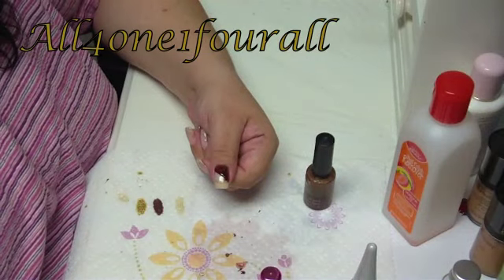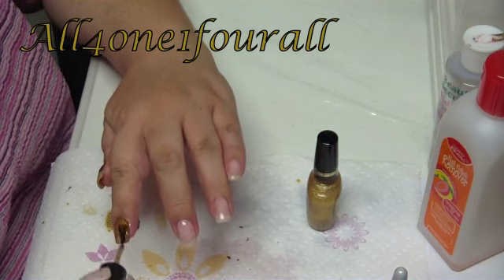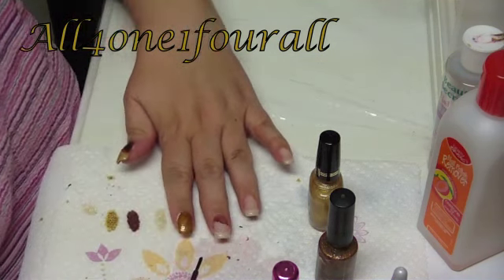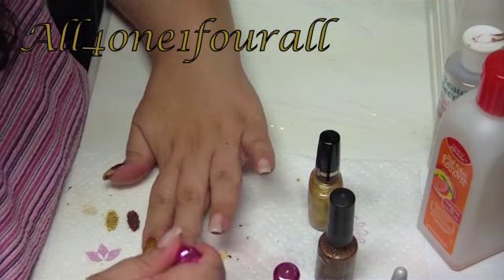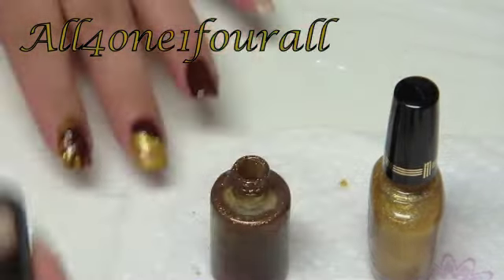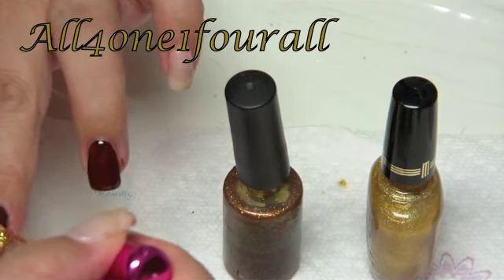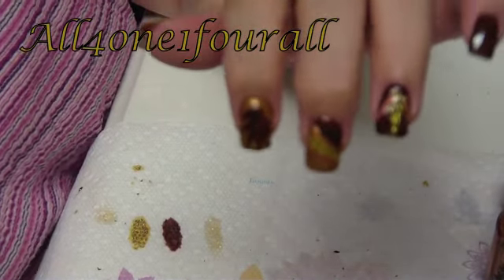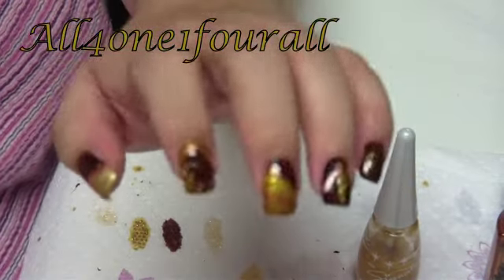Thanksgiving Nails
Avon Topaz nail polish
Avon Chocolate star nail polish
NYX beige pearl nail art
NYX gold pearl nail art
NYX gold glitter nail art
Mary Kay gold glitter nail polish
Milani 3D gold holographic nail polish